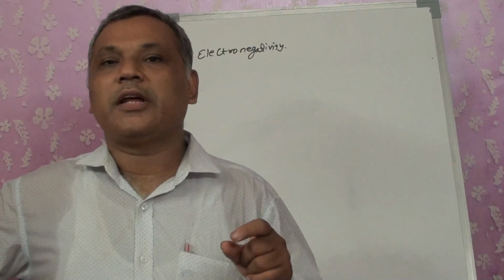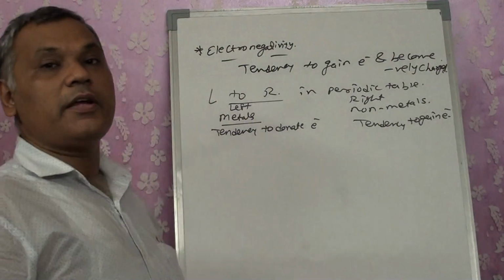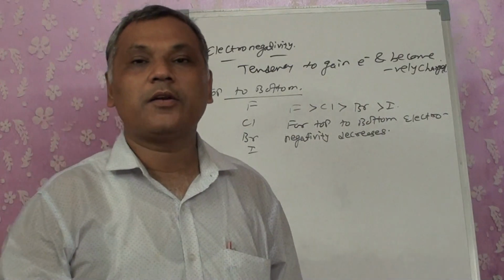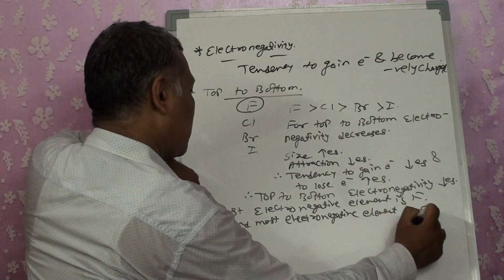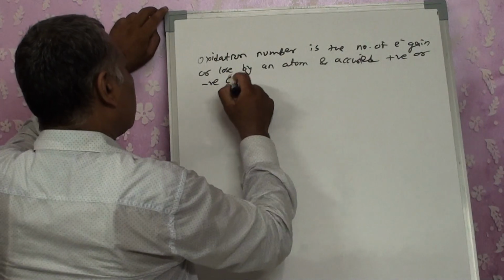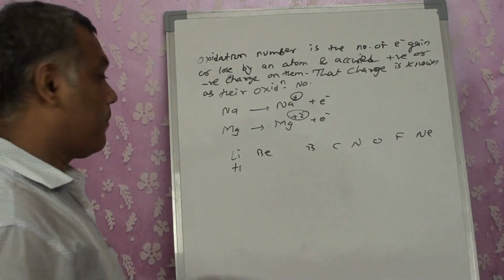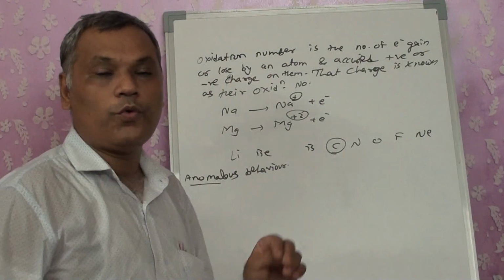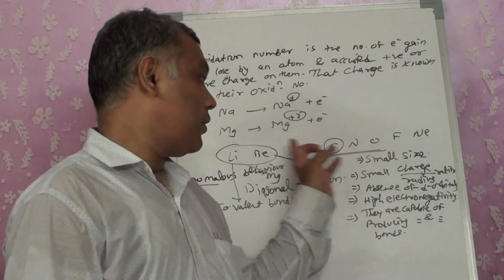Ch 3 periodic properties Lecture 5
Trends of electonegativity and oxidation number